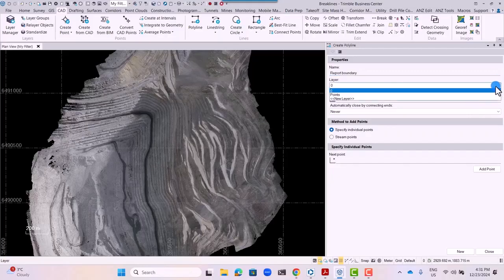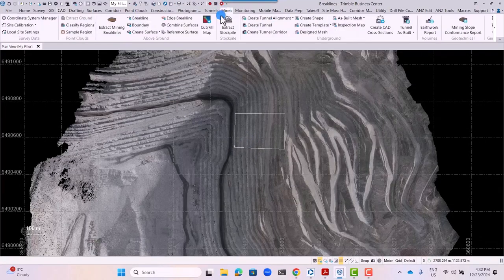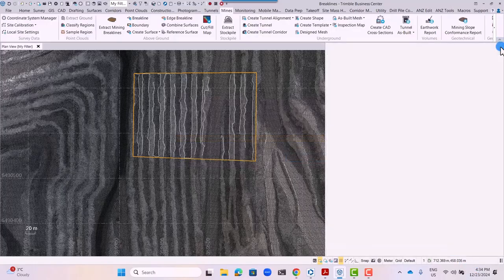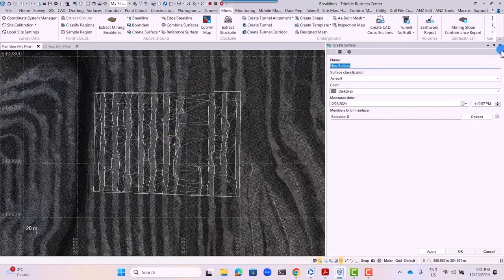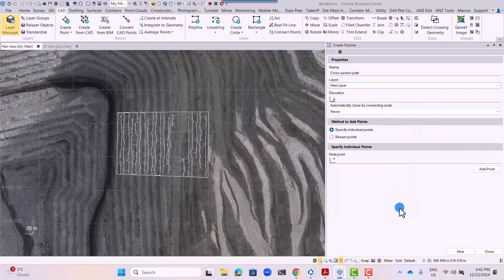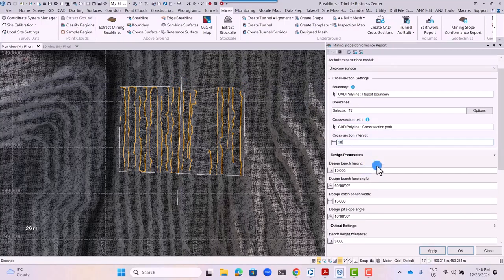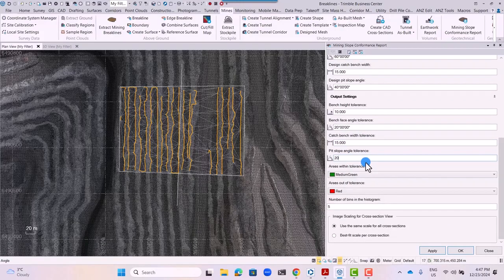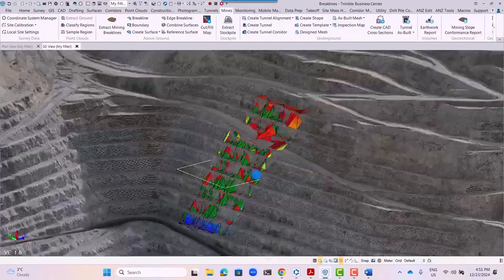Trimble Mining Tutorial | Breakline extraction and slope conformance reporting